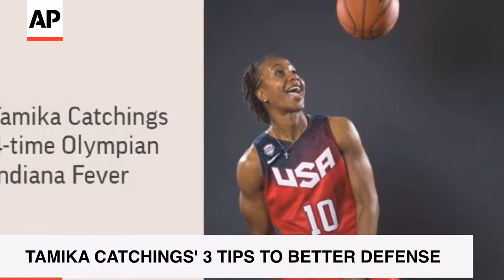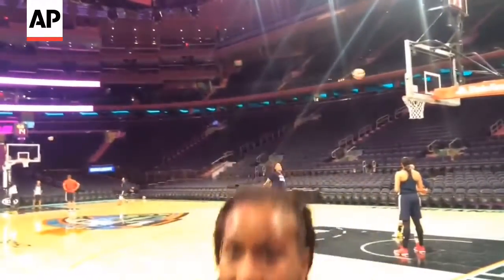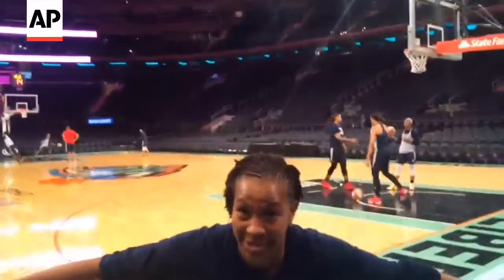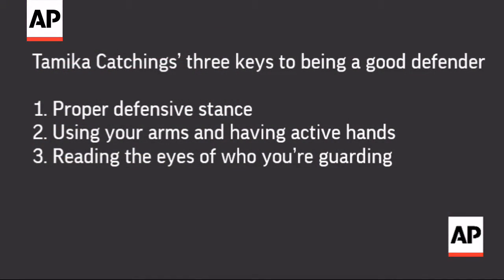AP Talking Hoops: Tamika Catchings' 3 Tips For Better Defense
Four-time Olympian Tamika Catchings shares three tips Four-time Olympian Tamika Catchings shares tips for being a better defender with The Associated Press. She is the WNBA'S seven-time steals leader and five-time defensive player of the year. (June 13, 2016)